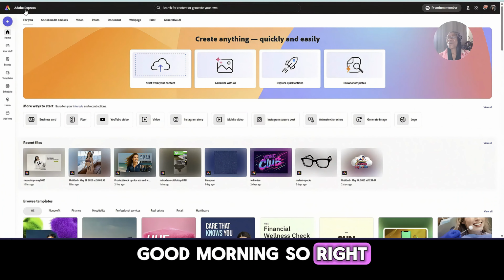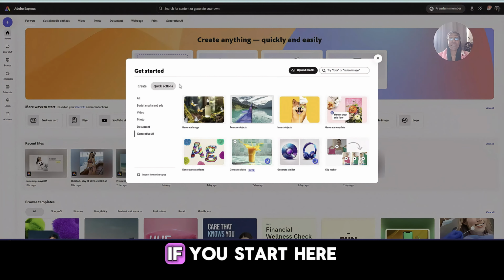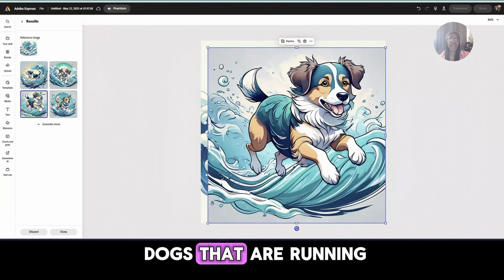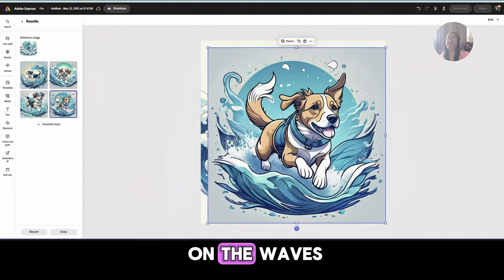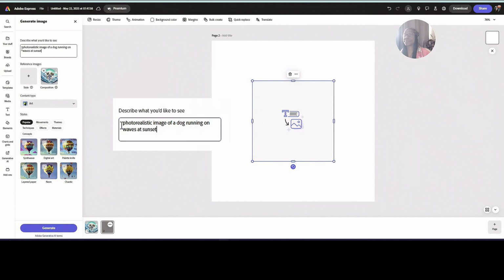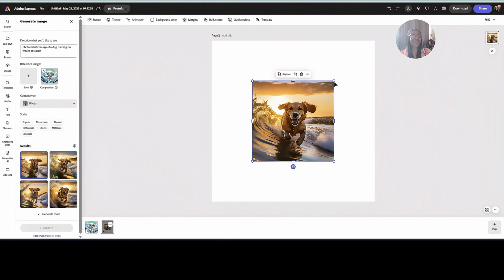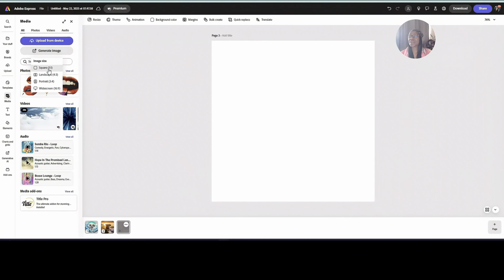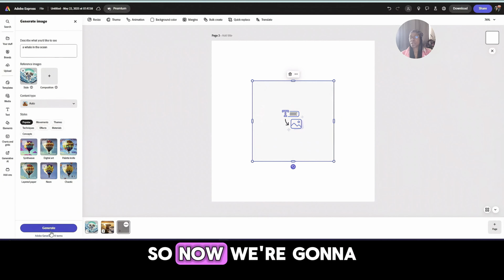Adobe Express AI Basics You Need to Know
Adobe Express AI Tutorial: Your First Steps Made Simple
🌟 Already Using Adobe Express but Nervous About AI? This is Your Starting Point!
Join me and Terry the Tiger as we unlock the magic of generative AI in Adobe Express - explained in the friendliest way possible!

✨ What You'll Learn (No AI Experience Needed):
• Transform from AI-nervous to AI-confident
• Master the difference between Style & Composition
• Create exactly what you imagine
• Turn simple words into amazing images
• Feel comfortable with AI tools

⏰ Easy-to-Follow Guide:
0:00 - Welcome Adobe Express Users!
0:45 - Your First AI Generation
1:30 - Style vs. Composition Made Simple
2:15 - Practice with Fun Examples
3:00 - Creating Photorealistic Images
3:45 - Advanced Tips for Beginners

👋 Perfect for:
• Adobe Express users new to AI
• Creative professionals exploring AI
• Anyone who wants to understand AI tools

🎯 Promise: By the end of this video, you'll feel confident using AI in Adobe Express!

✉️ Questions? Drop them in the comments - I answer every single one!